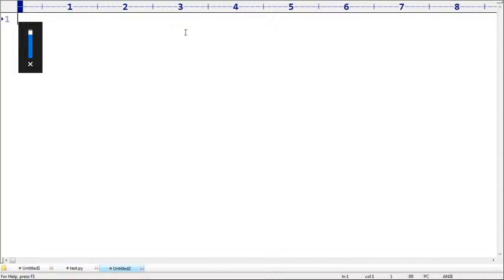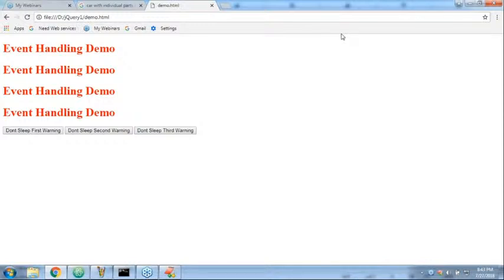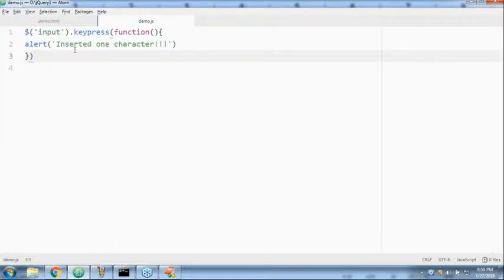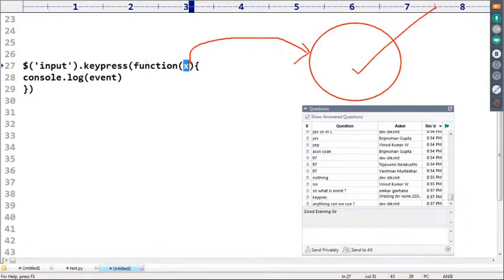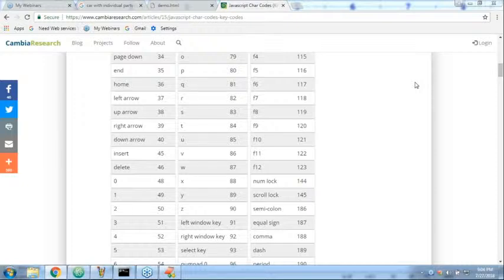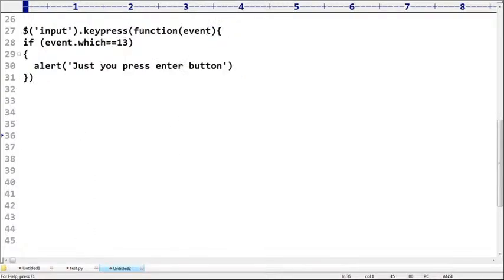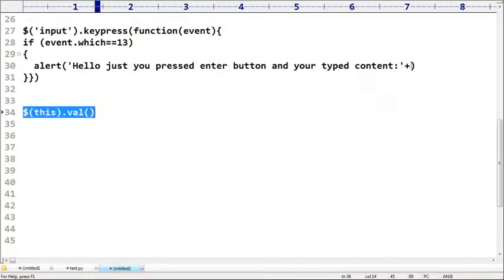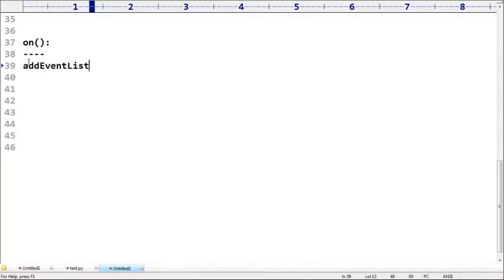UI Technologies Youtube Live Stream by Durga Sir@8:30AM